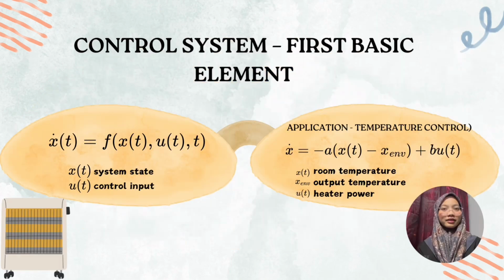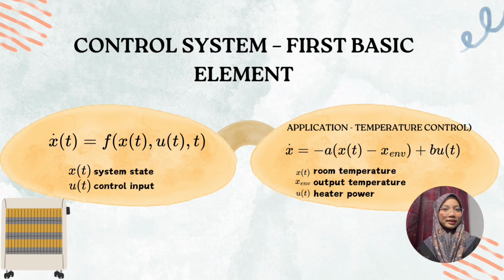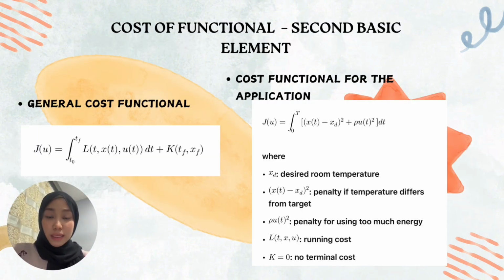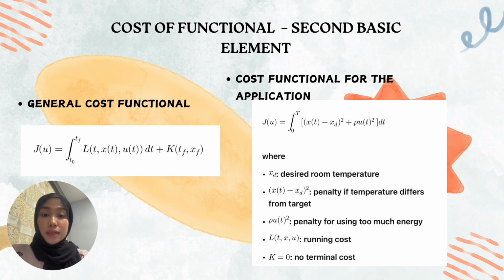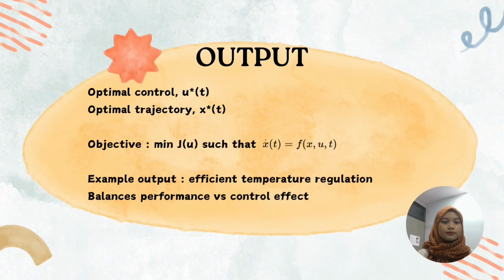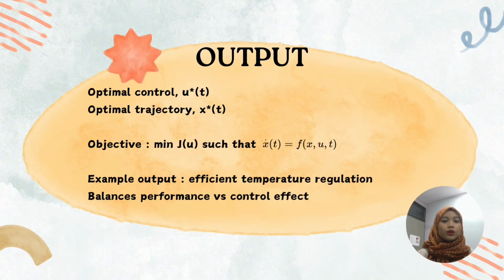Optimal Control Problem : Temperature Control Application